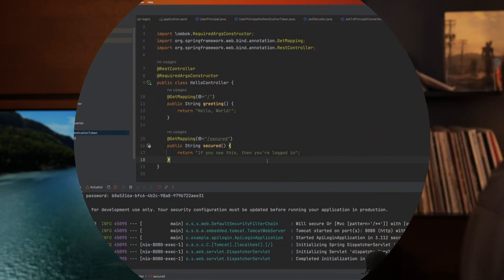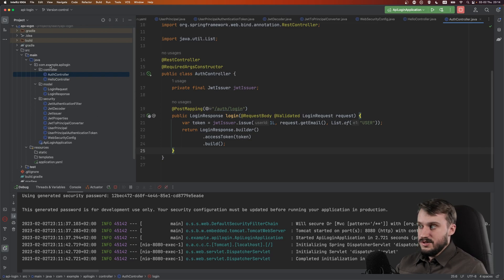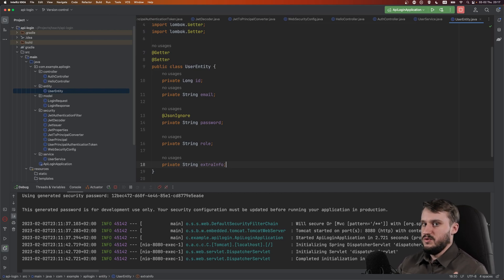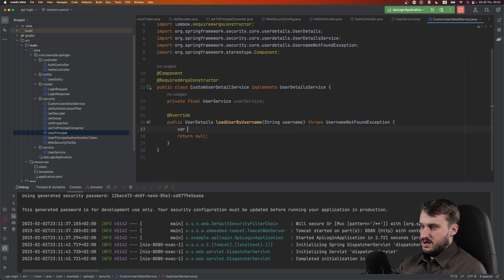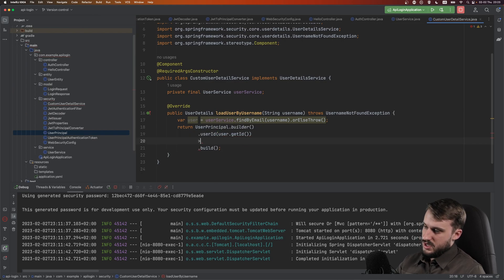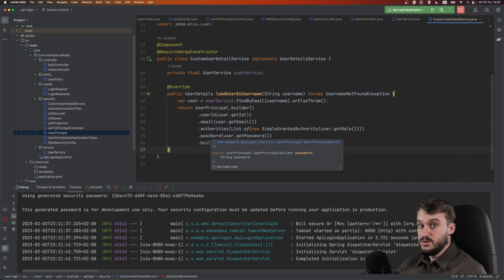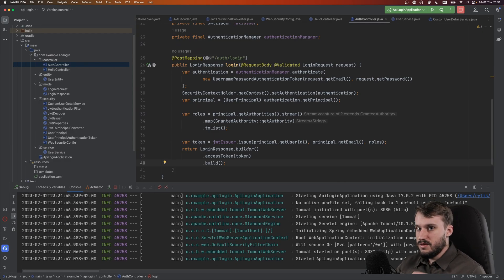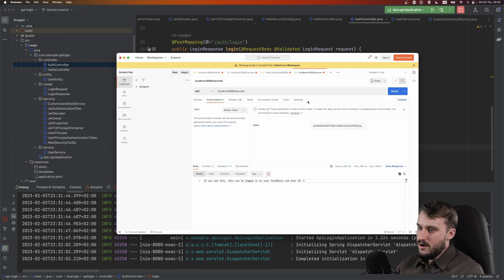4. Real login | Spring Security with SB3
In this video we'll make our login endpoint actually take into account the provided login data and only allow existing users to log in.

Gear on my desk

Best Camera
Lens 24-105mm F4 (B-Roll)
Lens 50mm F1.8 (Main Angle)
Lens 85mm F1.8 (Side Angle)
Lens 18mm F1.8 (Desk Angle)
Mic Rode VideoMic NTG
Mic Rode Wireless Pro
Mic Deity PR-2
Timecode Deity TC-1
Light Amaran 300c
Dolly SmallRig Tripod Wheels

=== Best Teleprompter Stuff ===
SmallRig Teleprompter
Best Remote
Premium Remote

00:00 Intro
00:32 Injecting Principal into Controller
02:31 Creating User Service
03:34 User Entity
04:55 Continuing with User Service
07:41 UserDetailsService
10:34 Adding Password to UserPrincipal
11:24 Connecting Details Service to Spring
13:21 Actual Login
16:15 Checking the Login
17:01 Outro